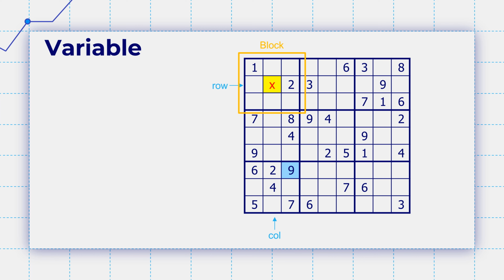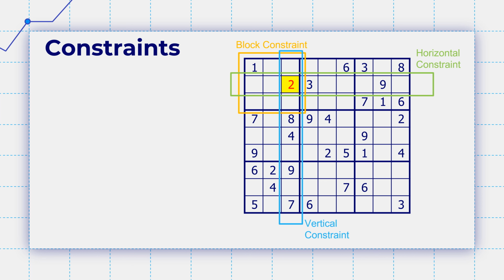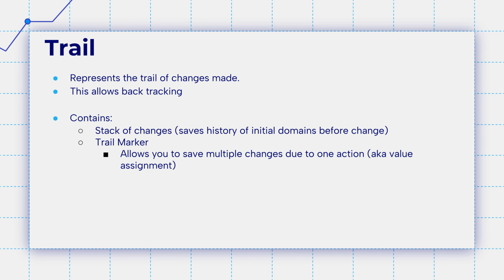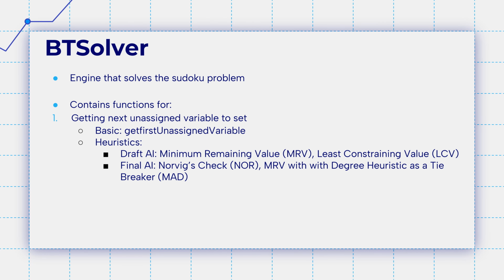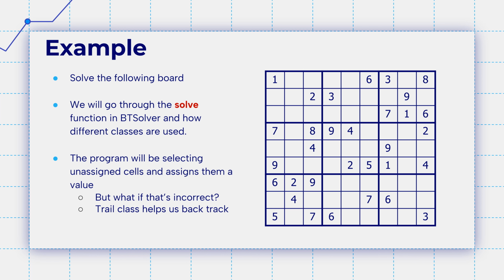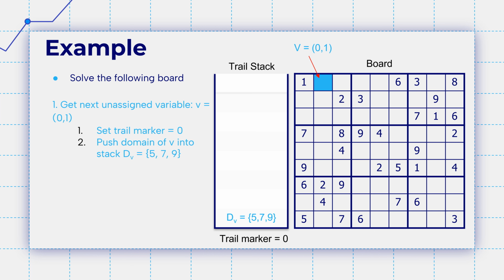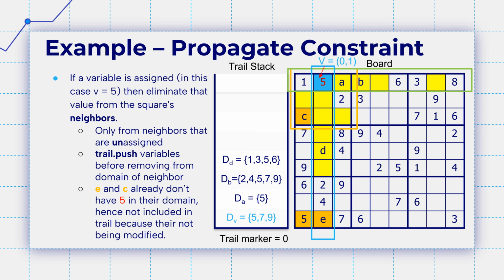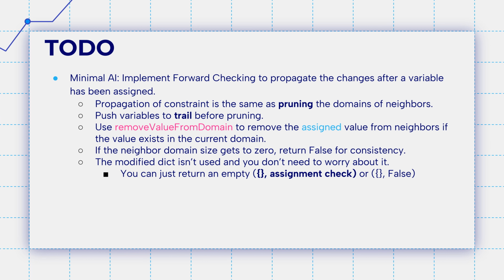CS 171 - Sudoku Project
Details about the Sudoku Project Code and how you can use the classes and functions to implement an AI to solve a Sudoku game.